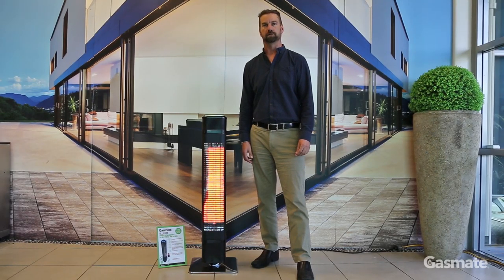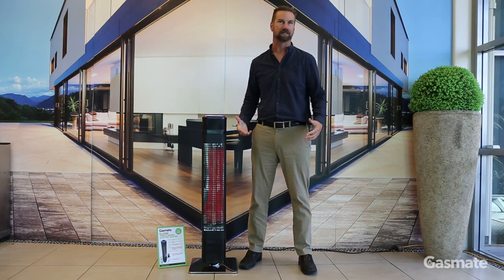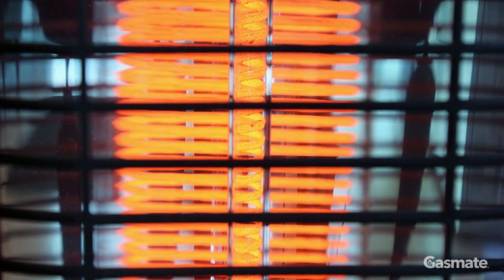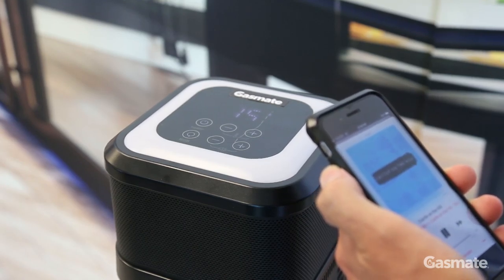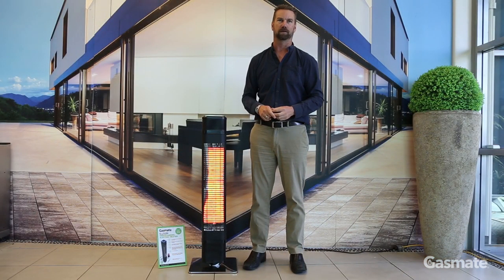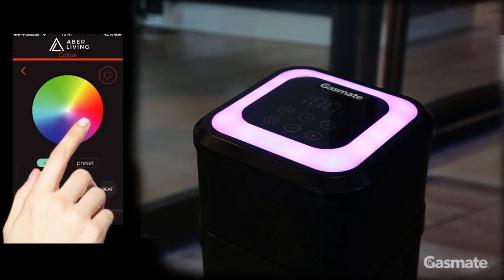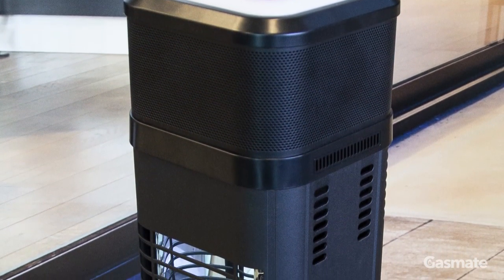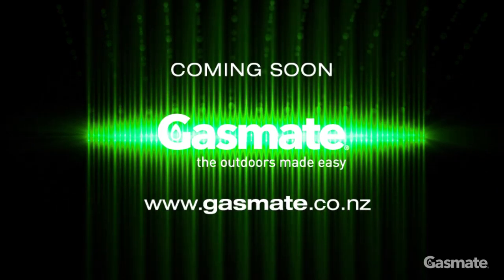Gasmate Illium Freestanding Electric Outdoor Heater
A freestanding 3 in 1 heater that allows you to move the heat to where it is needed along with its bluetooth speaker/sub and LED light. Matches mood with adjustable coloured LED lighting. Two 10W speakers and a 25W sub-woofer in the bottom provide great sound quality.

Model No. GM135-044